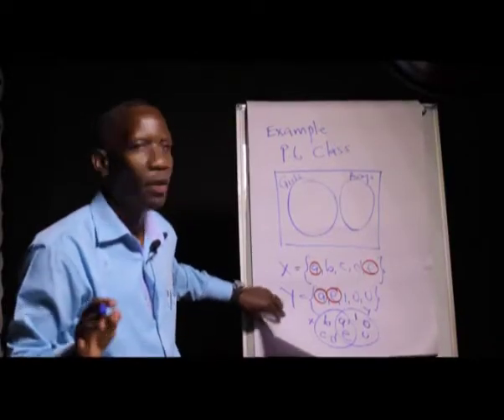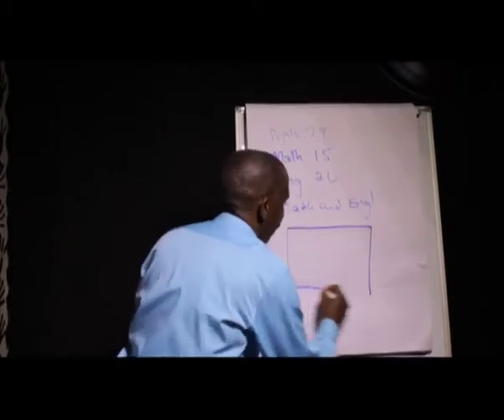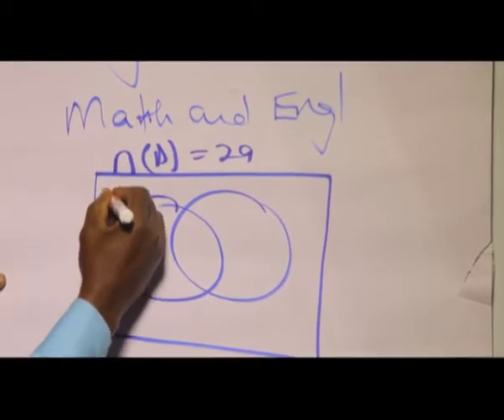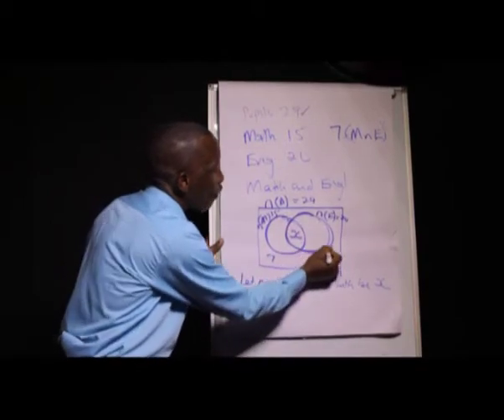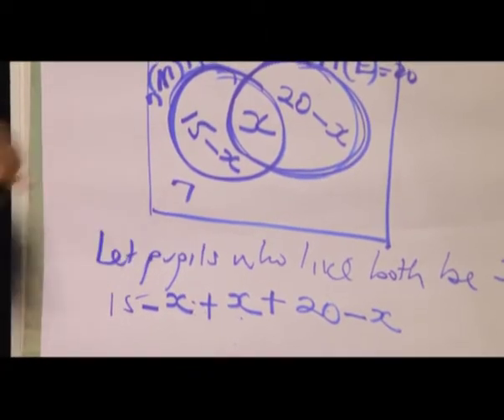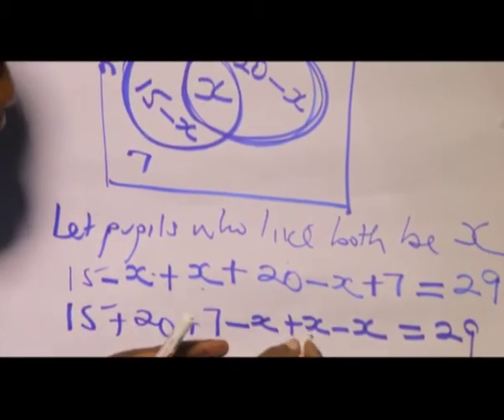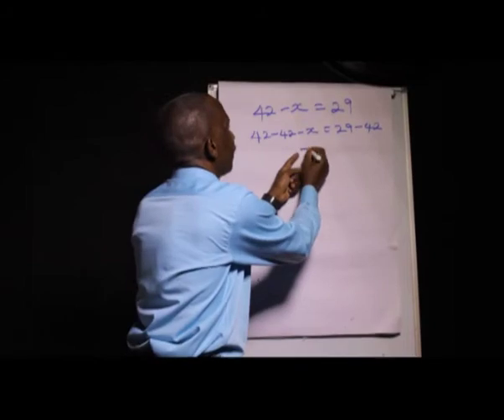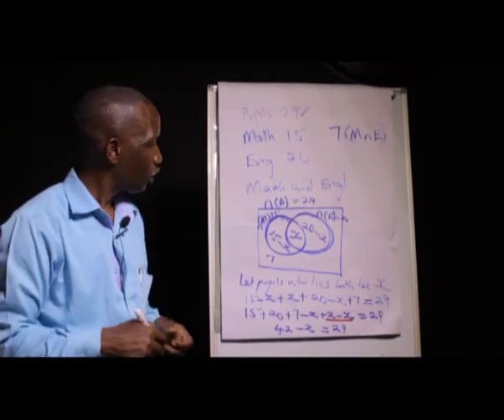Venn Diagram application. Open Learning for S1 Mathematics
The video gives the origin of the term Venn diagram. It describes Venn diagrams giving several examples.
At the end of the video, a pupil should be able to; use Venn diagrams to solve different mathematical problems in the topic of sets such as finding out elements of a set ONLY, union set, intersection set and number of members in a given set among others.